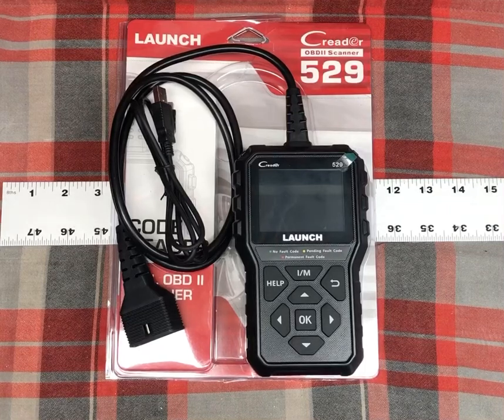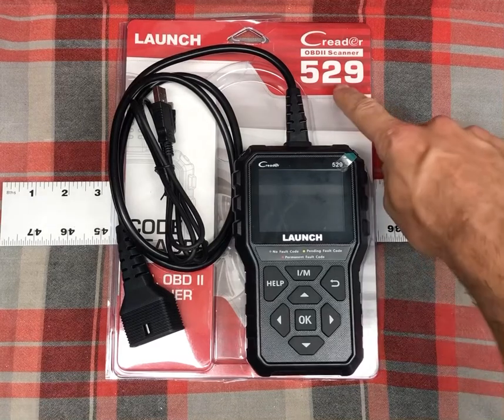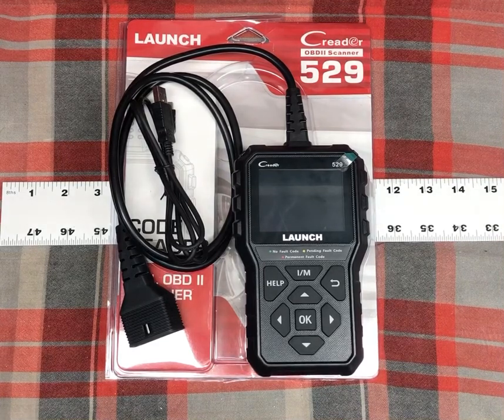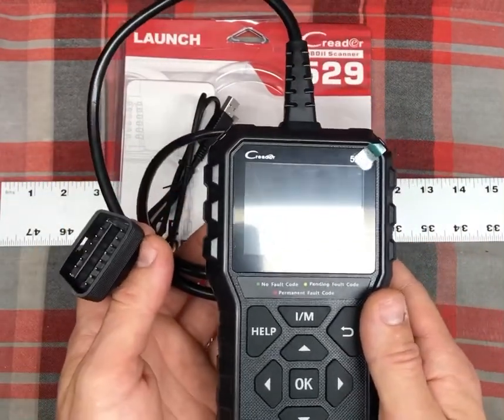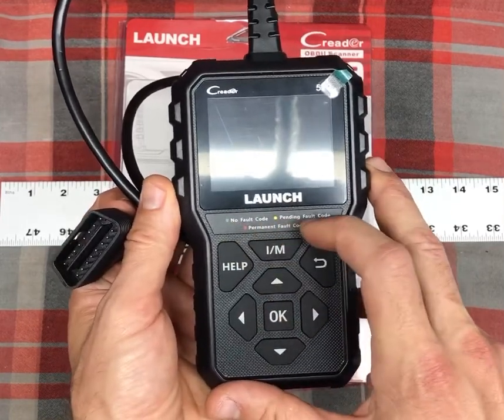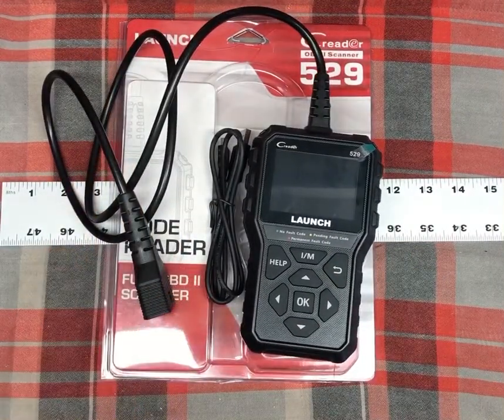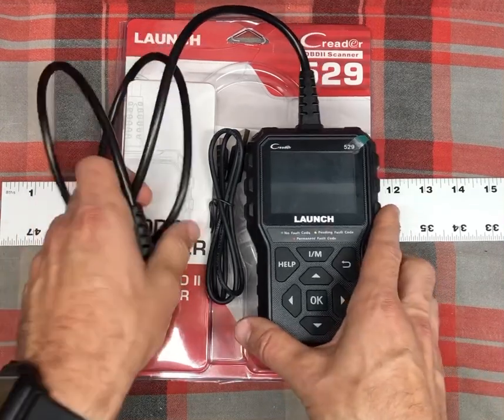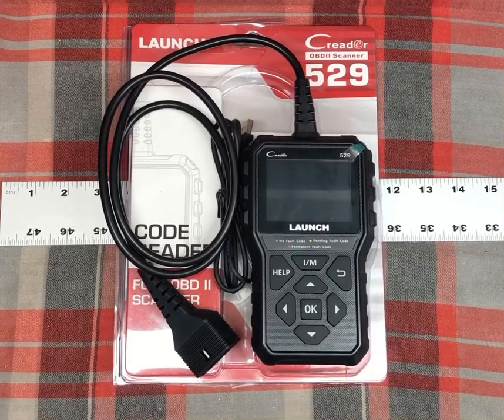Unboxing - LAUNCH OBD2 Scanner Model CR529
LAUNCH OBD2 Scanner Model CR529

LAUNCH OBD2 Scanner CR529 Code Reader with Full OBD2 Function, Automotive Diagnostic Scan Tool for Check Engine Light, Pass Emission Test, Advanced Version of 319
Visit the LAUNCH Store

Patented One-Click Smog Checker ➤ This obd2 scanner with the patented One-Click I/M Readiness key for quick state emissions readiness check and drive cycle verification,test results of your vehicle health status clearly and vividly in graphical way you’ll see if the car is ready to pass the emission test, without the hassle of driving around endlessly, or continuously coming back to the repair shop for retest.

Enhanced Full OBD2 Functions OBD2 Scanner ➤The obd2 scanner contains all 10 modes of obd2 tests, quickly read and erase code,On-board monitor test (Mode 6), EVAP system,test,O2 sensor, turn off check engine light, reset monitor, Live data in both graph and text forms, freeze frame data,built-in DTC look up library can be automatically displayed after reading. And turn off the annoying check engine lights by reading and clearing the emission codes.

Check Engine Light Killer ➤ The code reader with HELP button for quick access to commonly tips, it’s will displays the error code definition, finds out what caused and result of the check engine light on,then tell you how to fixed.Whether you’re a home car owner or an auto mechanic, you can save thousands of dollars on car maintenance, save time and effort on small repairs in daily life, and dramatically improve your car’s lifespan / performance.

User-Friendly Design ➤Lifetime Free Update for help extend its useful life 🚗Plug & Play 🚗Data Record,Replay and Print 🚗2.8” TFT color screen &3 LED Notifications 🚗Read vehicle information (VIN, CALID and CVN) is retrieved to find out all about your car without hassle for record purposes, car tracking, buying matched parts etc.✉Additionally, we give you a great service package 24-Month warranty, and lifetime technical supports

Wide Coverage & Multiple Language ➤ The diagnostic scanner can be used regardless of the type of your vehicle, as long as it is OBD2 protocol compliant (European vehicles from 2002, American ones from 1996, and Asian from 2003 and newer): KWP2000, ISO9141, J1850 VPW, J1850 PWM and CAN. 7+ language option is also packed: English, French, Spanish, German, Portuguese, Russian, Japanese.